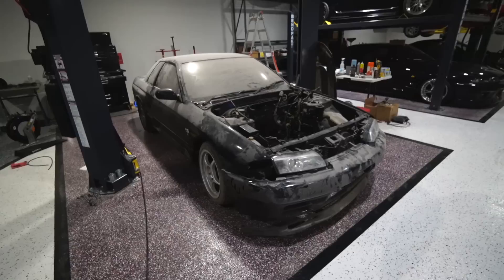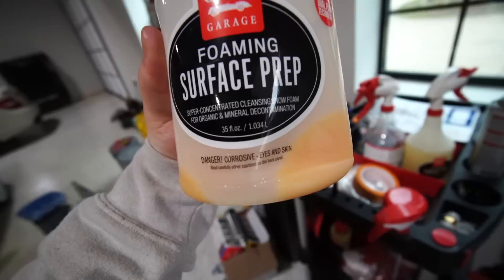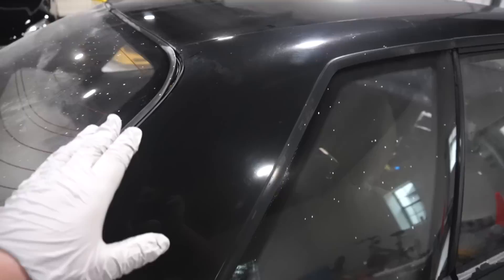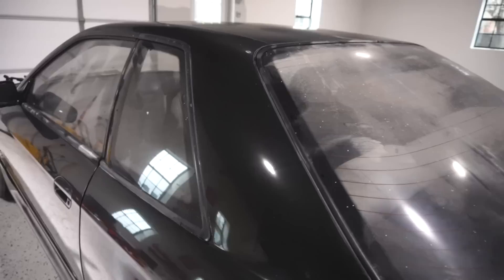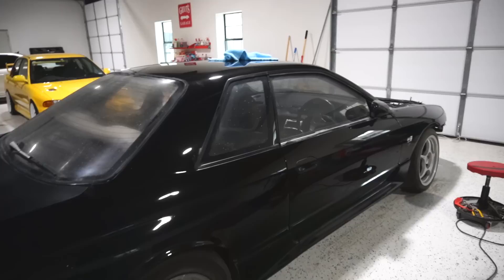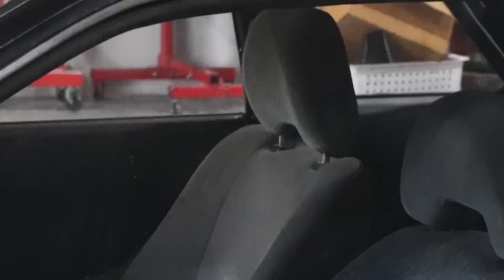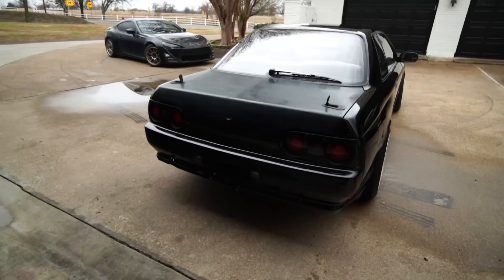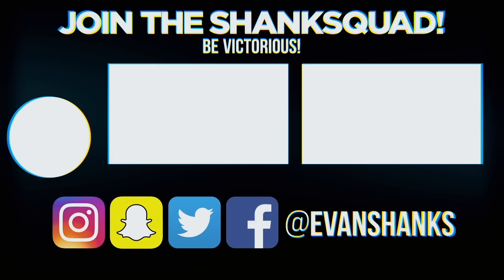Detailing my FILTHY Abandoned R32 Skyline - First Wash in 3+ YEARS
Putting my detail skills to the test on my abandoned R32 Nissan Skyline.